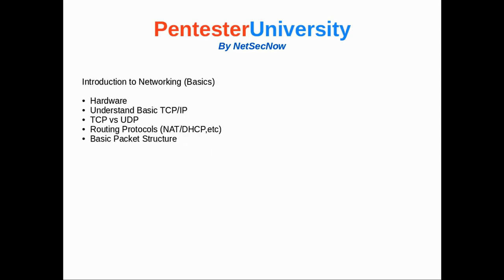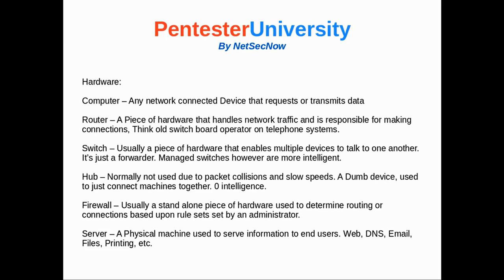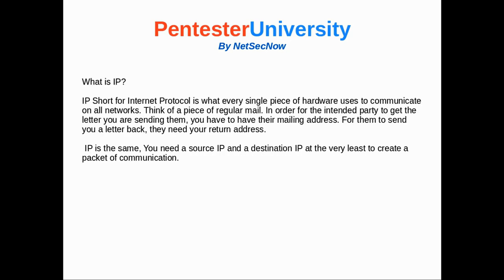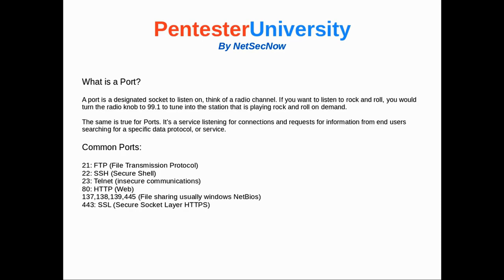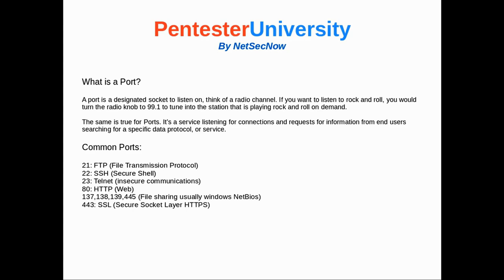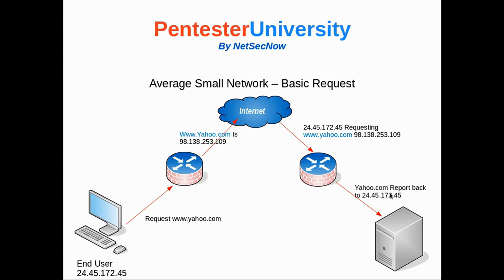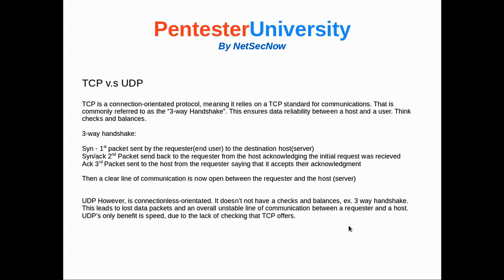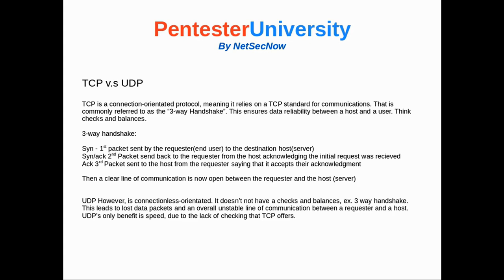Basic Networking - Module 3: PentesterUniversity.org